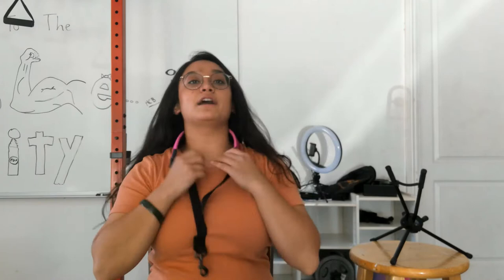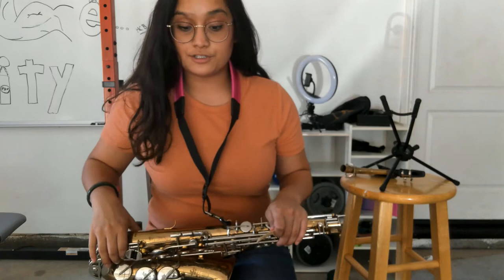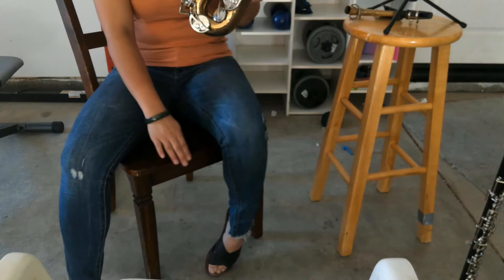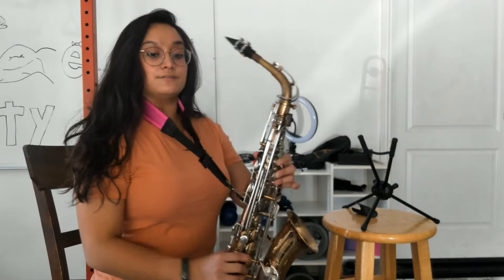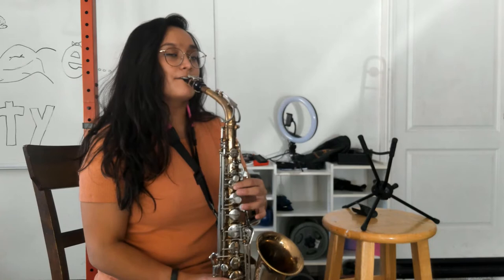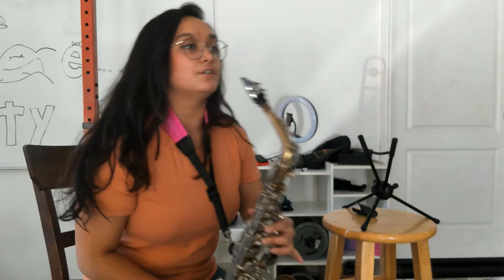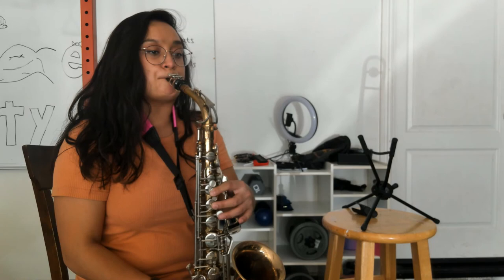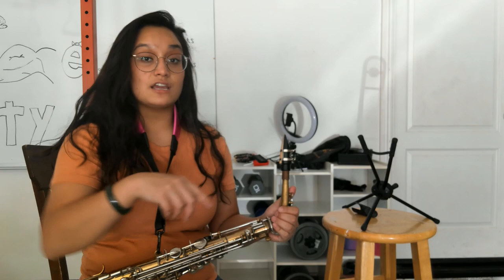Saxophone Video #1 - How to Set Up, First 3 Notes, HCB, Mary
SAXOPHONE review session! Learn how to set it up, where to put your fingers, the first 3 notes, hot crossed buns, and Mary had a little Lamb!